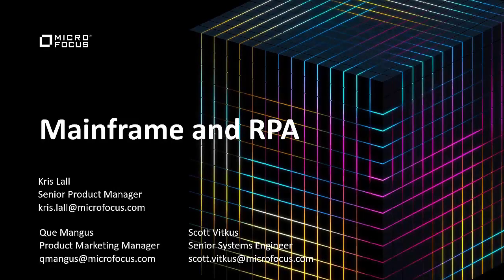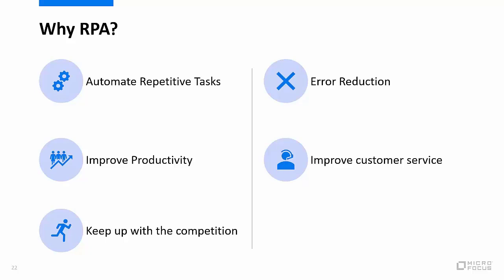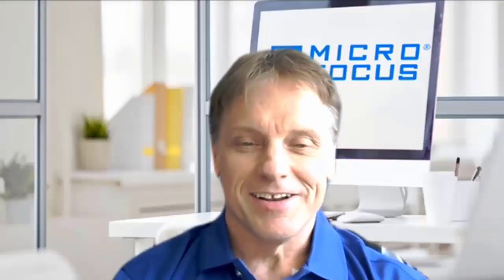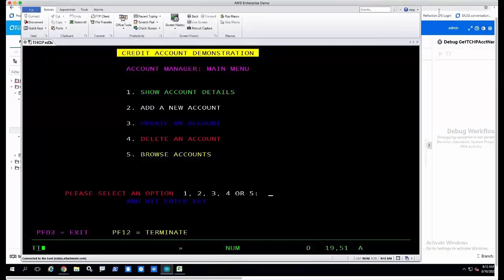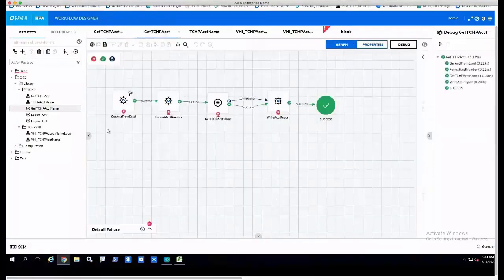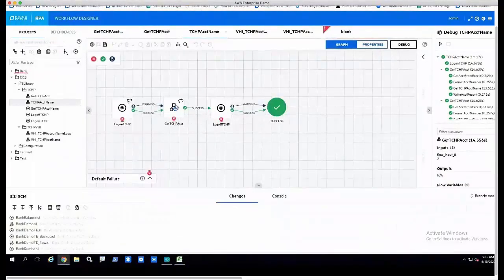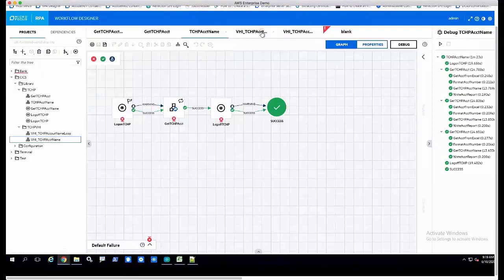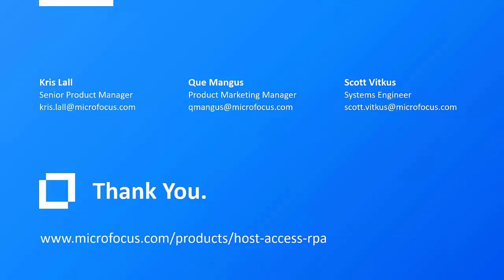The Mainframe and Robotic Process Automation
Leveraging RPA for mainframe initiatives makes sense. However, accessing that data can be complicated. View this video for a better understanding of your options for integrating mainframe data into your RPA initiatives.